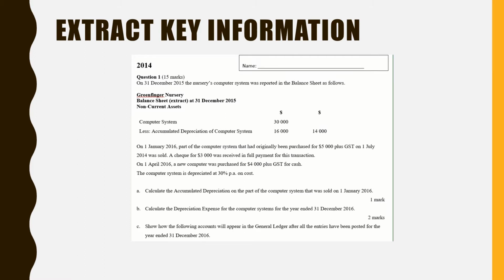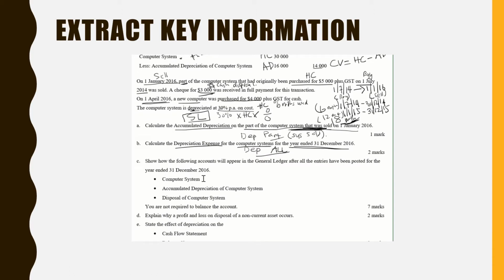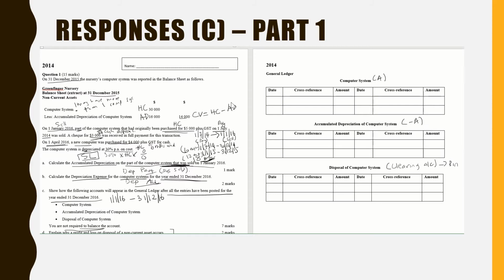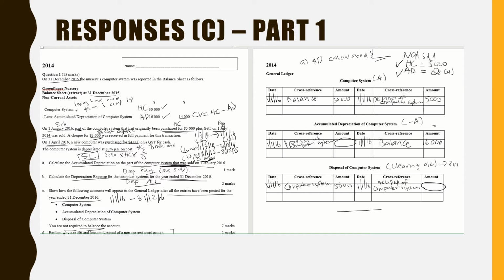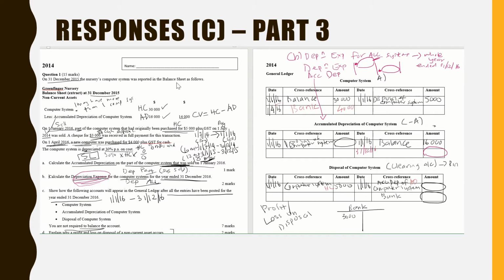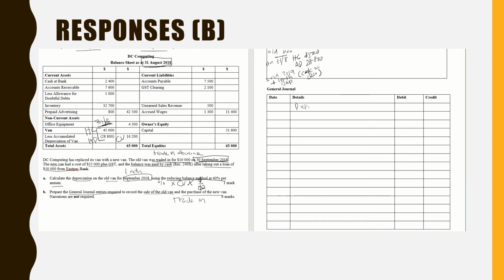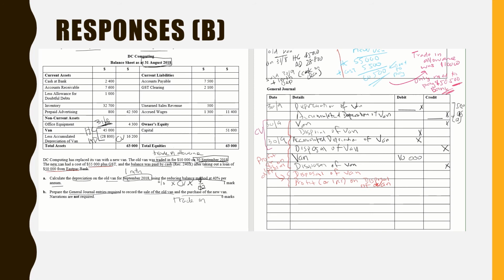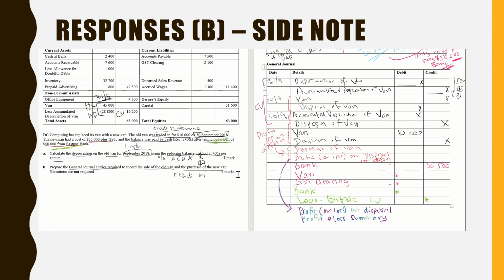Cash disposal and Trade In of NCA (adapted from 2014 and 2018 exams)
A guide to completing adaptations of exam questions from 2014 and 2018, focusing on cash disposal of NCA and trade-in of NCA